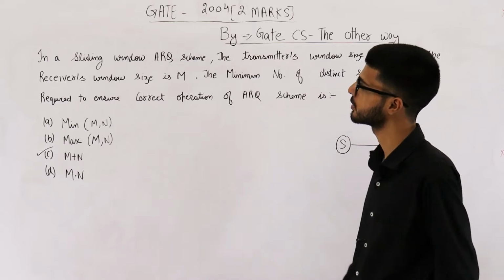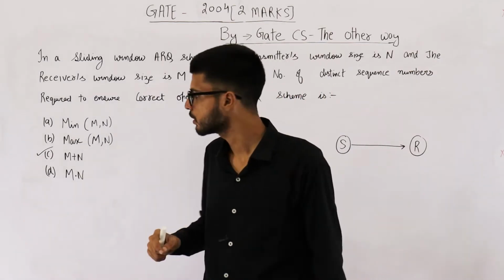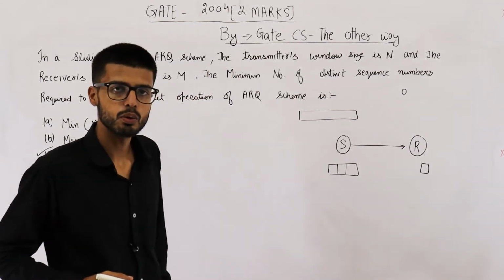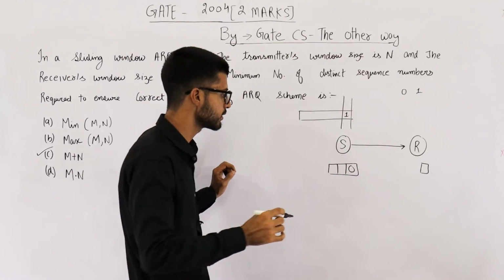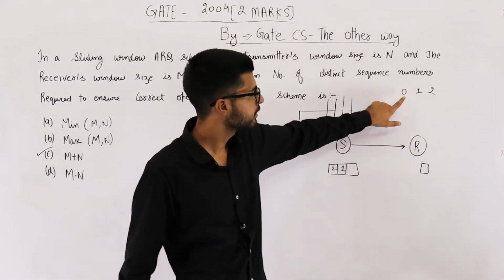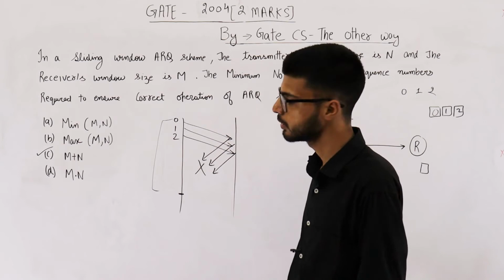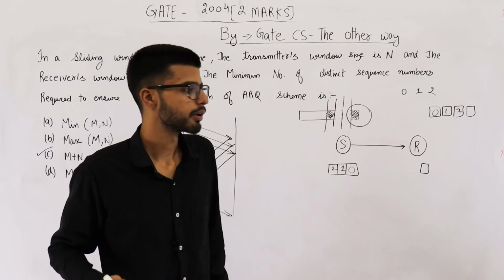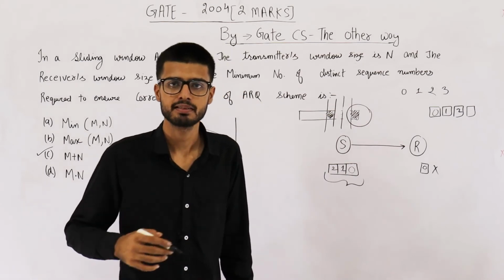Gate 2004 pyq CN | In a sliding window ARQ scheme, the transmitter’s window size is N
In a sliding window ARQ scheme, the transmitter’s window size is N and the receiver’s window size is M. The minimum number of distinct sequence numbers required to ensure correct operation of the ARQ scheme is

(A) min (M, N)
(B) max (M, N)
(D) MN